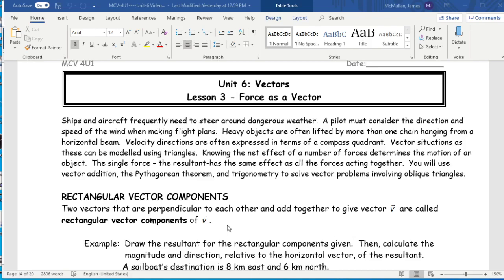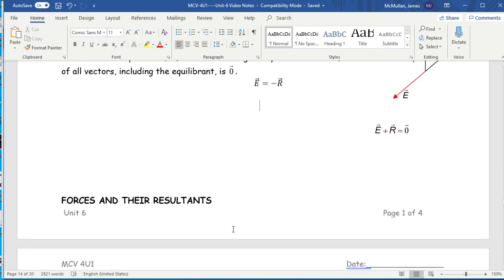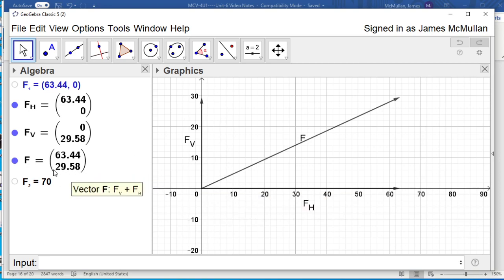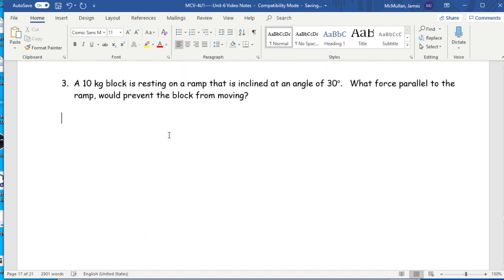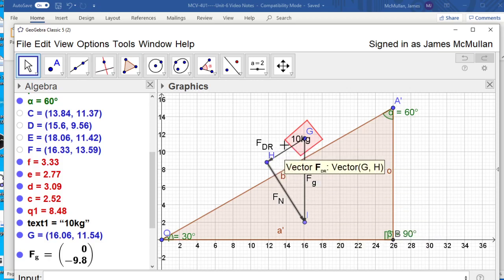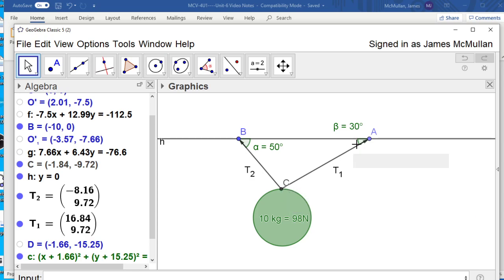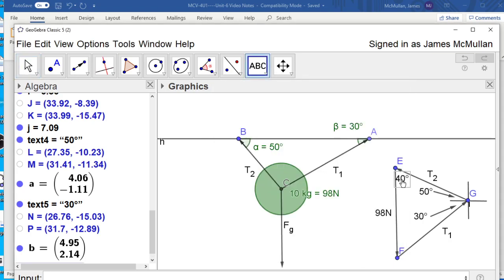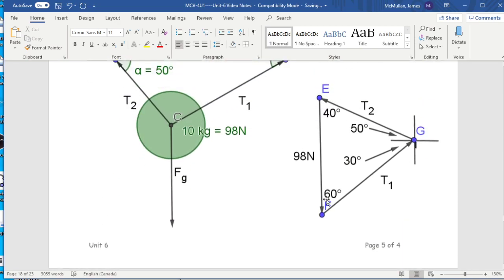MCV4U 6 3 Vectors as Forces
Calculus and Vectors - Describing forces using vectors, ramp question, tension question